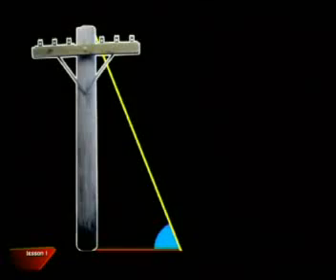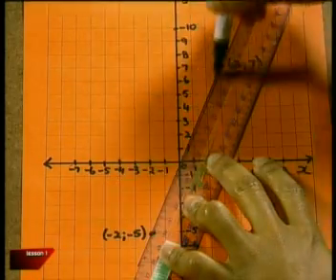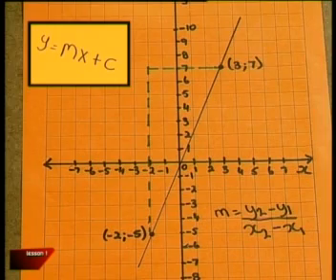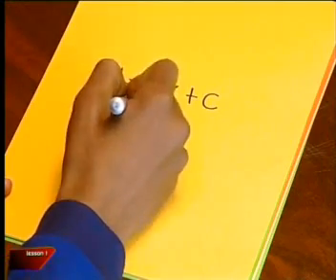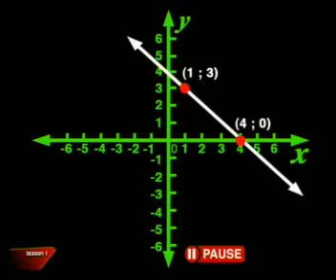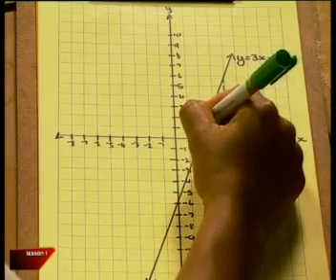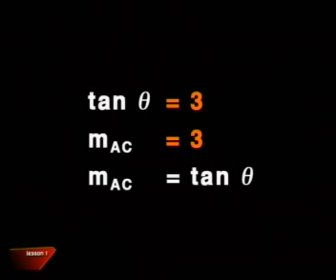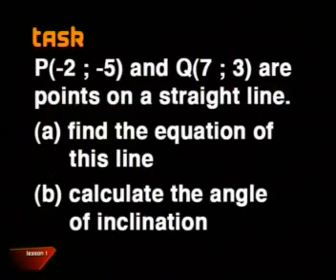Mathematics - Co-ordinate and Transformation Geometry II: The Straight Line in the Cartesian Plane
This is the 1st lesson in the series, "Co-ordinate and Transformation Geometry II." This lesson demonstrates how to find the equation of a straight line passing through two given points and how to calculate the inclination of a straight line.